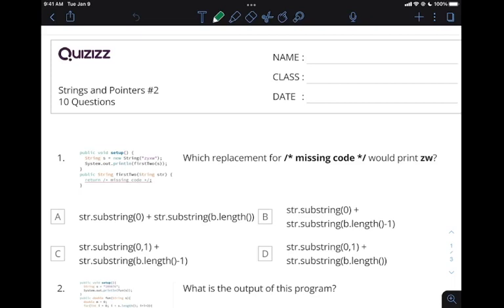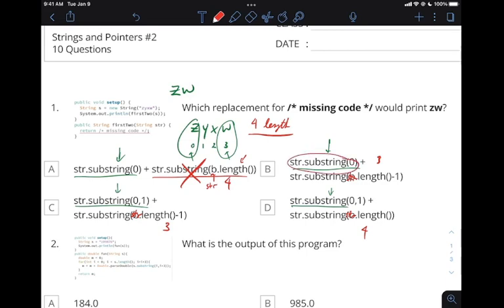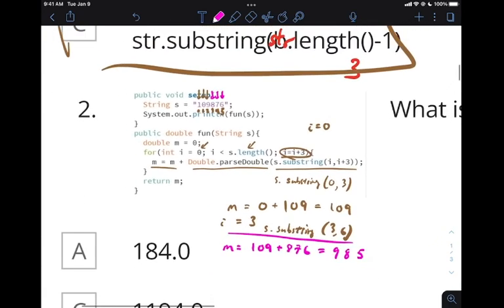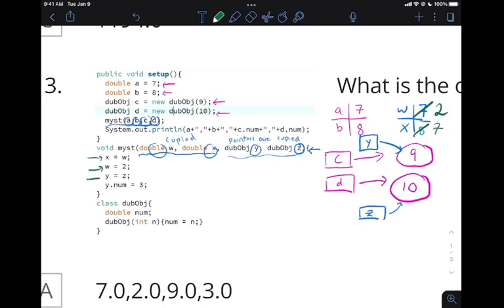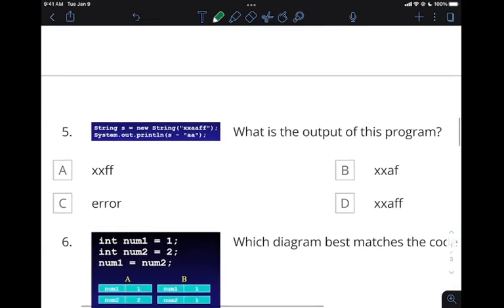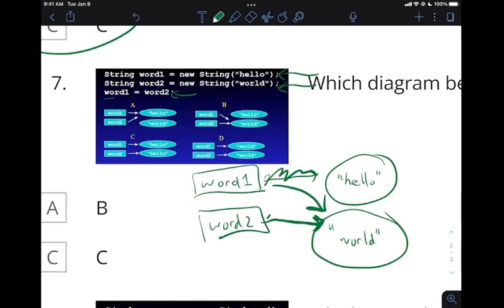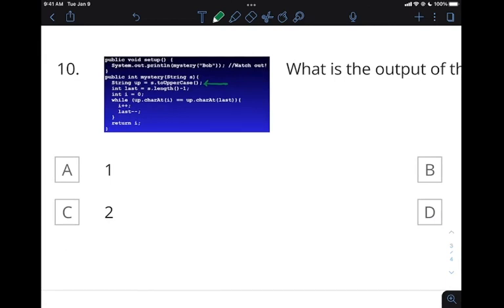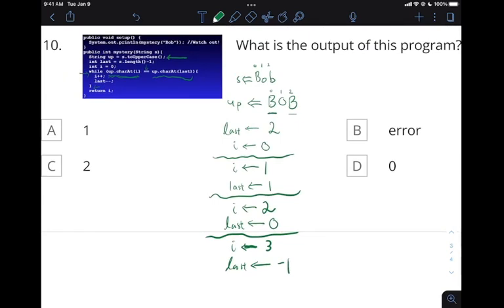2023 01 11 String and Pointers #2 Quizziz